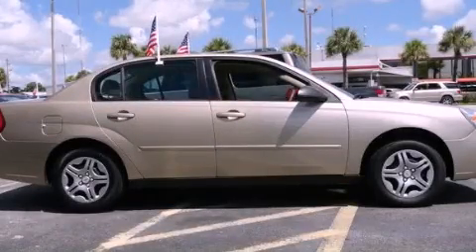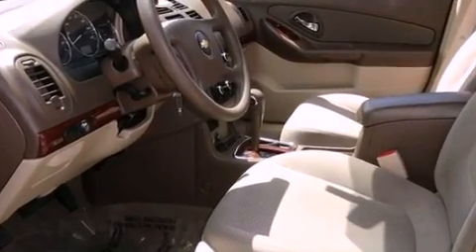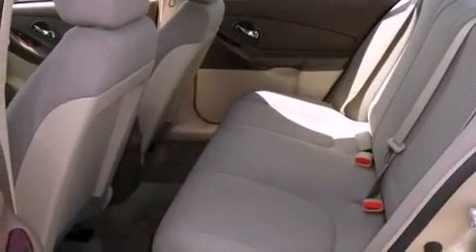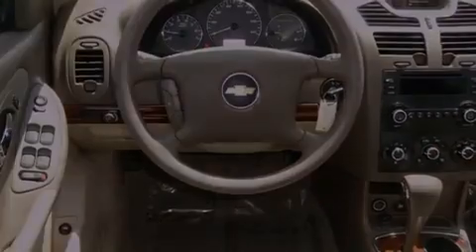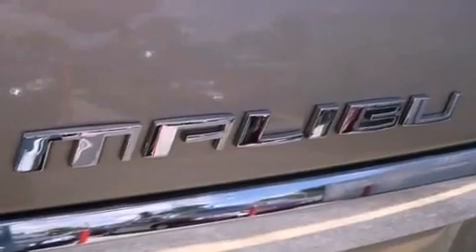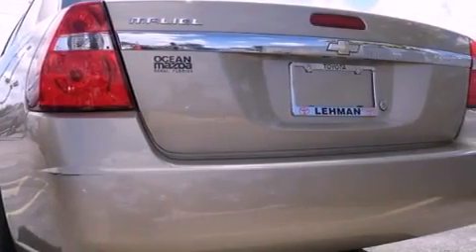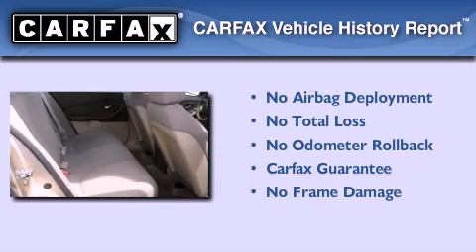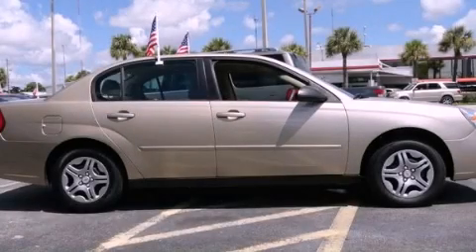2008 Chevrolet Malibu Miami FL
Year : 2008
 Make : Chevrolet
 Model : Malibu
 Engine : gas 4-cyl 2.2l/134
 Trans . : automatic
 Exterior : silver
 Miles : 76,476
 Interior : tan

 Lehman Mazda

 Used 2008 Chevrolet Malibu Miami FL